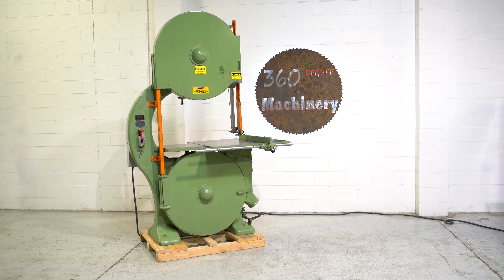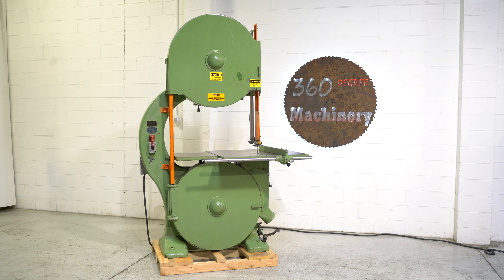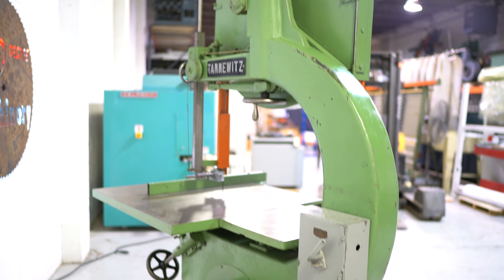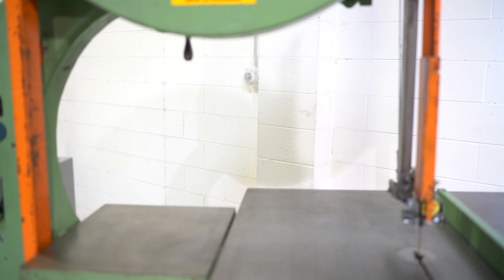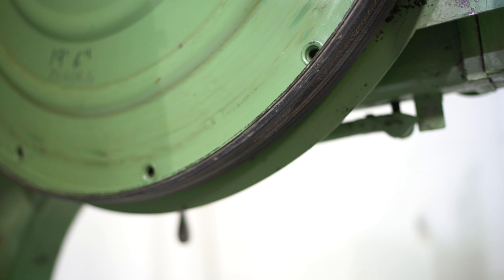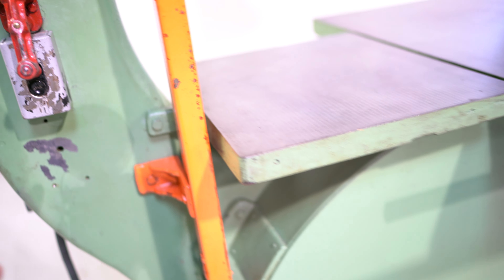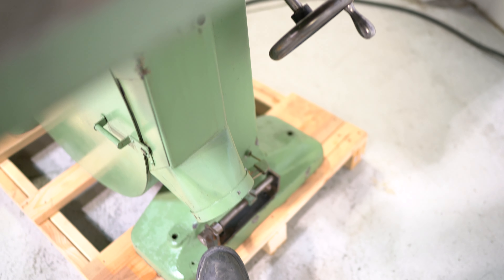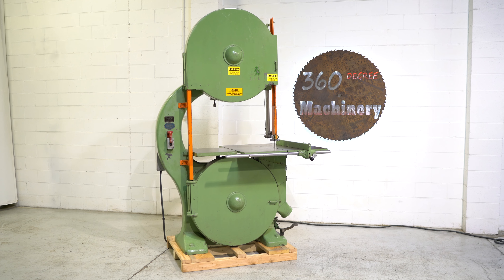TANNEWITZ MODEL GH 36" BANDSAW